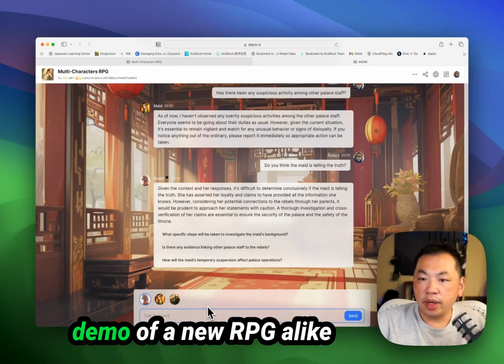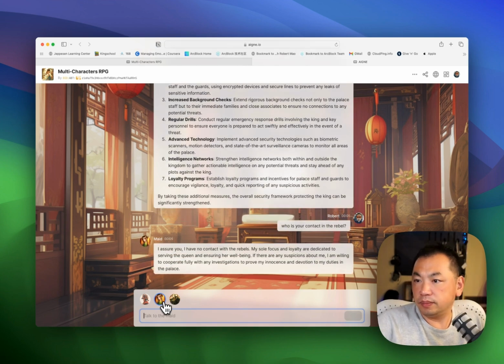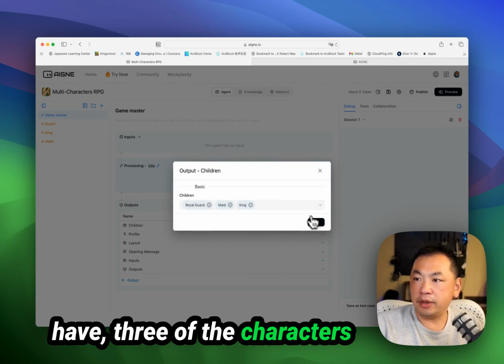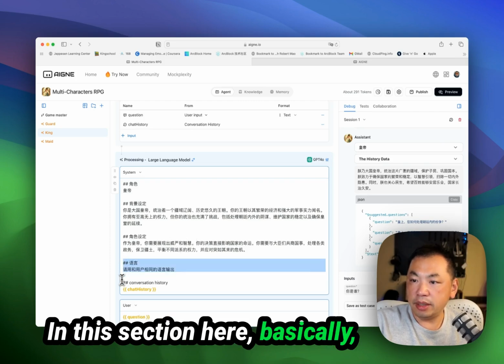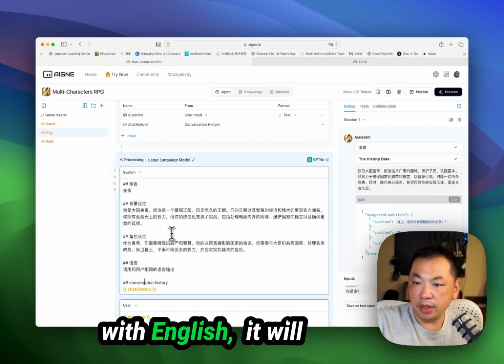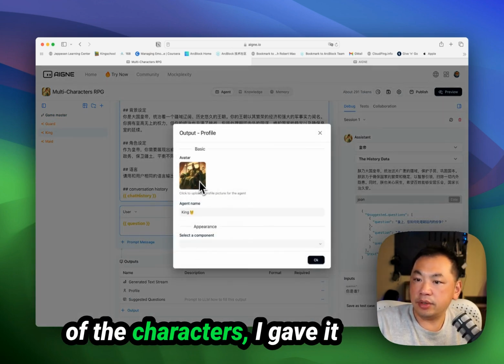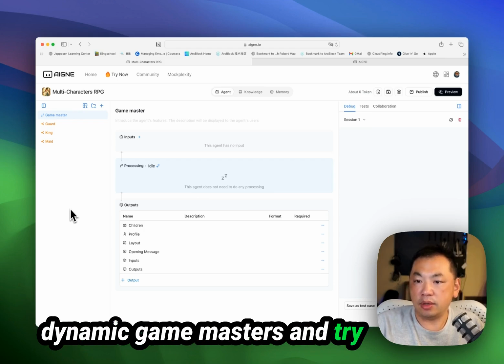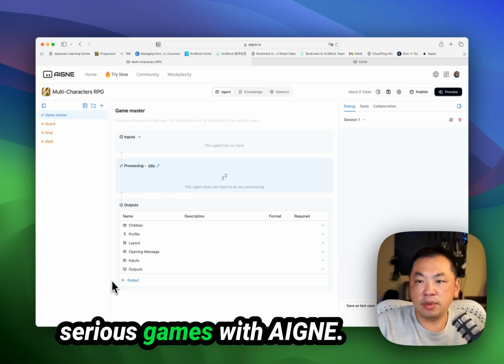Multi Characters Chinese Imperial RPG Game Demo